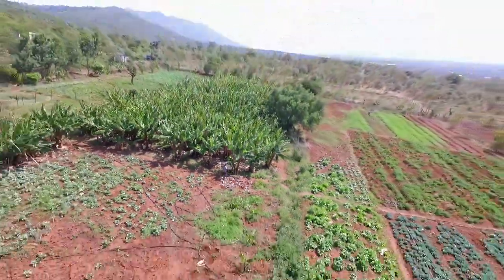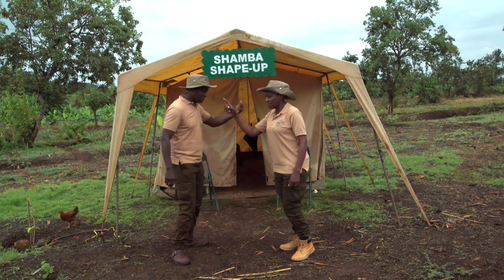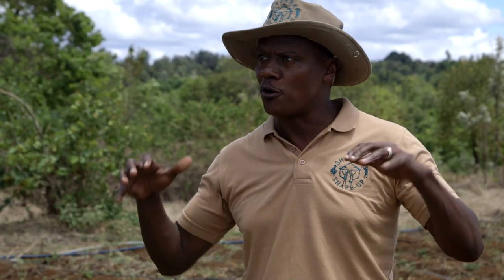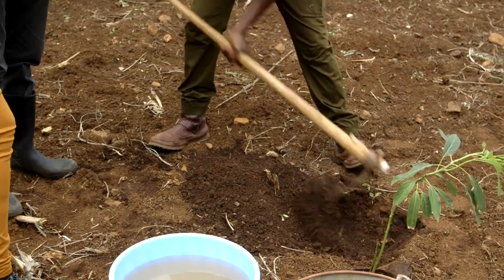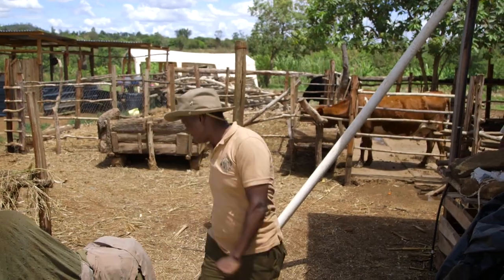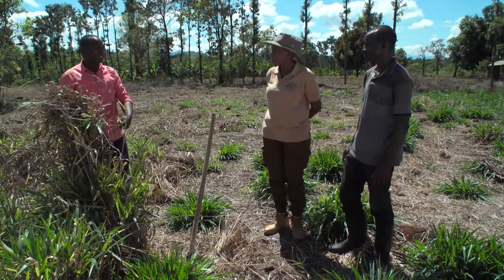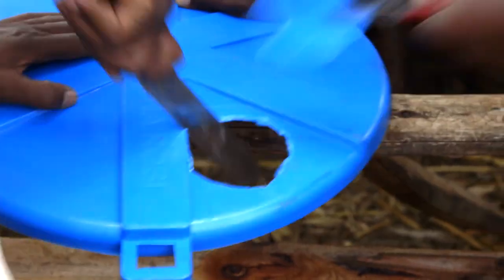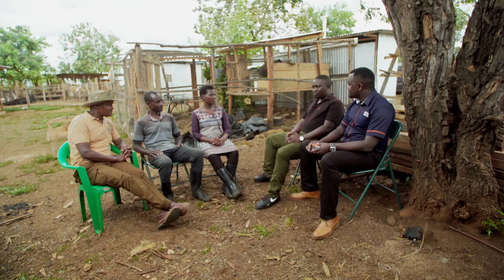Shamba Shape Up Sn 11 - Ep 2: Soil Test, Rain harvesting, Avocado, Brachiaria & Insurance (English)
Welcome to Shamba Shape up series 11.

This week we are in Meru county, visiting farmers Alfred and Margaret Muthomi and their son John Paul.
They are building up and wants to give back back both as the same time.
They ran a farm and a children's home and they want to increase their yields for the next season with the children's needs in mind.
We are doing two good deeds at the price of one.

In this farm we learn:
➢The importance of soil-testing.
➢The importance of harvesting rain water and how to set-up the rain water harvesting system.
➢How a certified nursery provides seedlings (Avocado) free from diseases and how it is done.
↝↝Also the importance of buying a certified seeds and good farming practices of planting it.
➢How to increase your milk yield by practising good management of your brachiaria grass and how to preserve the grass by making hay bales for use in dry season.
➢How to protect your crops and livestock from disaster in a cheaper way.